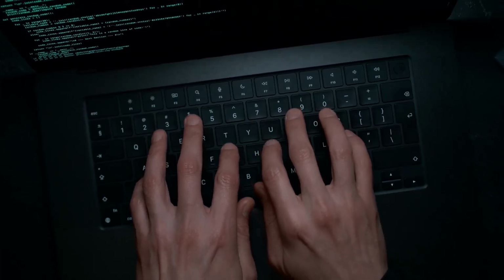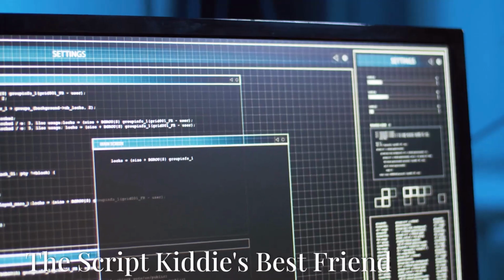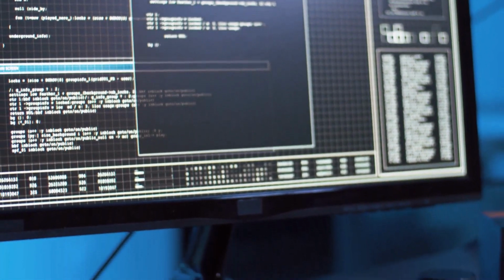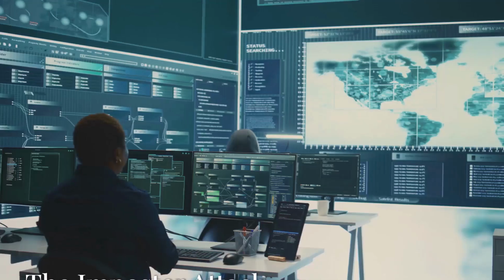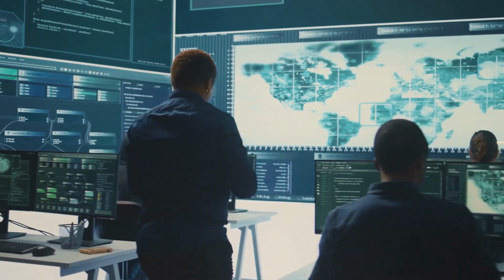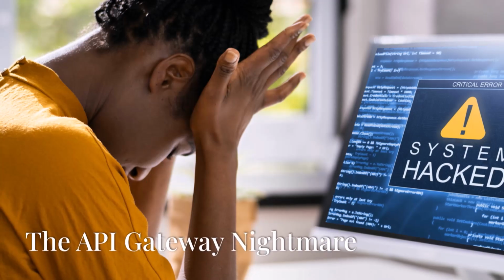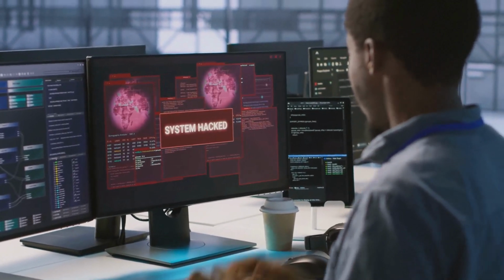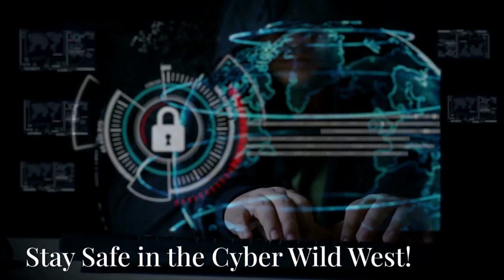Web Application Attack Vector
Application Security,
Cyber Security